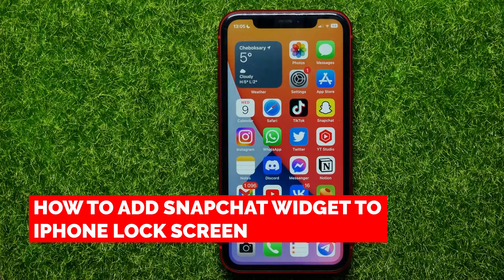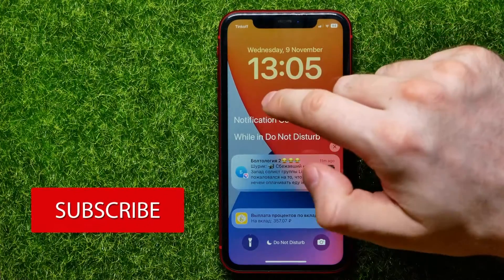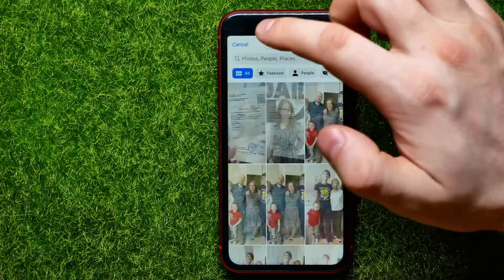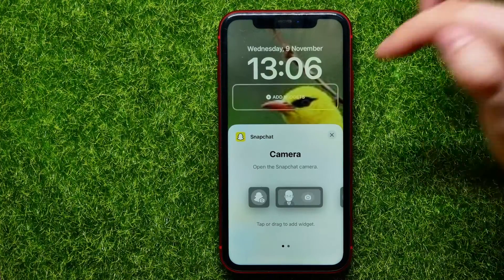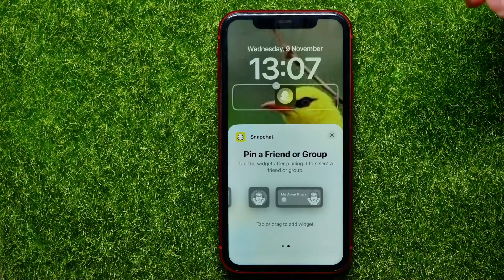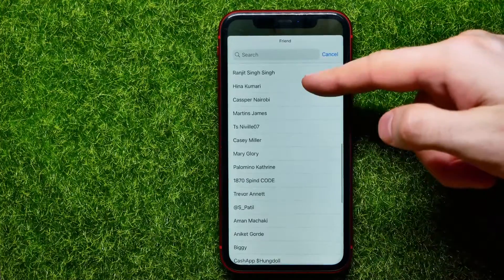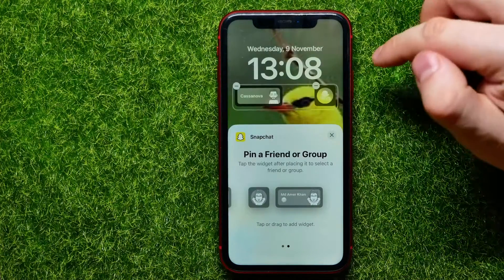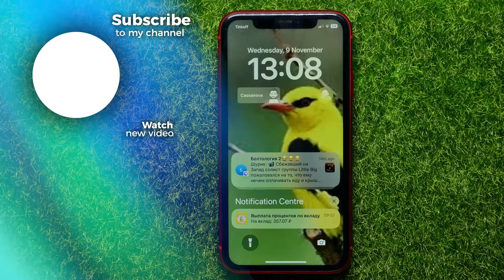How to Add Snapchat Widget to iPhone Lock Screen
In this video i show simple way How to Add Snapchat Widget to iPhone Lock Screen